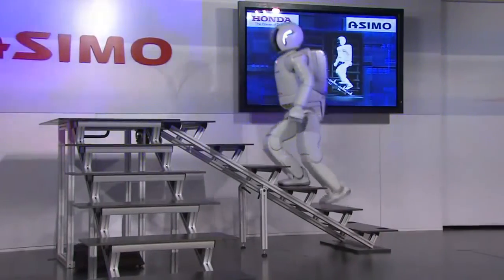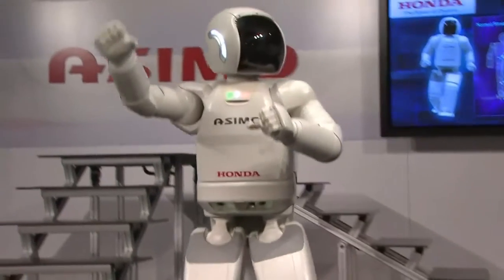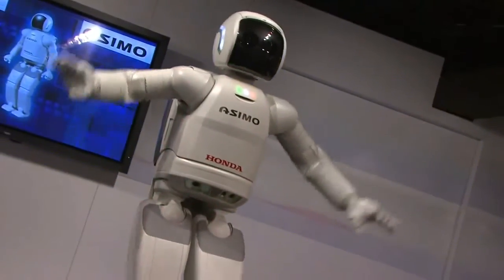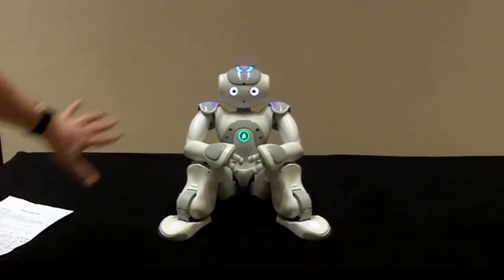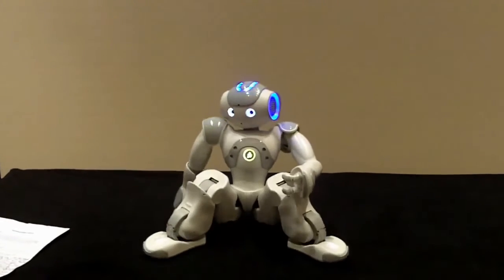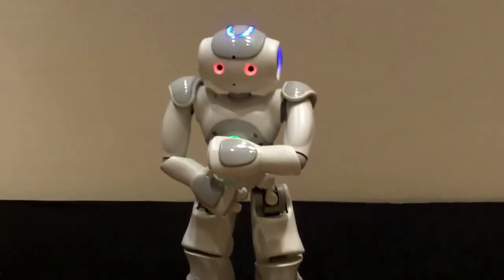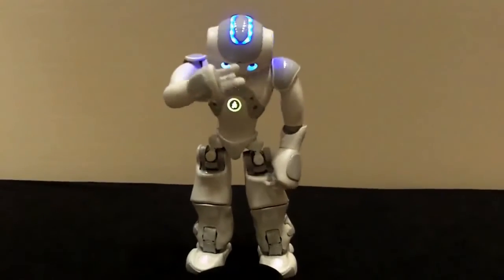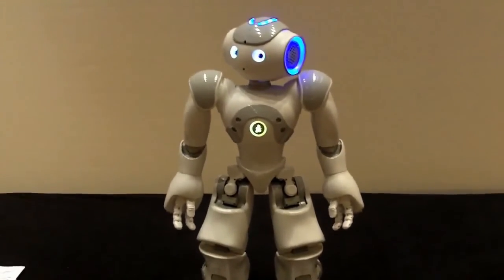World's Top Humanoid Robots (2012) - Asimo, HPR-4, and NAO!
ASIMO is a humanoid robot created by Honda. Introduced in 2000, ASIMO, which is an acronym for Advanced Step in Innovative Mobility, was created to be a helper to people. With aspirations of helping people who lack full mobility, ASIMO is used to encourage young people to study science and mathematics.

The HRP-4C is a female humanoid robot, created by the National Institute of Advanced Industrial Science and Technology - a Japanese research facility. An in-public demonstration was put on March 16, 2009.

Nao (pronounced now) is an autonomous, programmable humanoid robot developed by Aldebaran Robotics, a French startup company headquartered in Paris. The robot's development began with the launch of Project Nao in 2004.